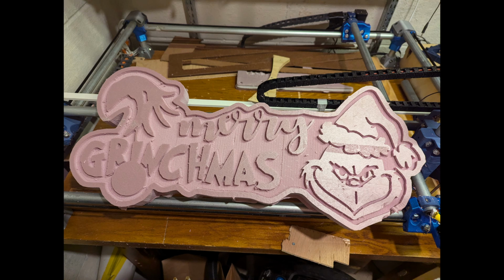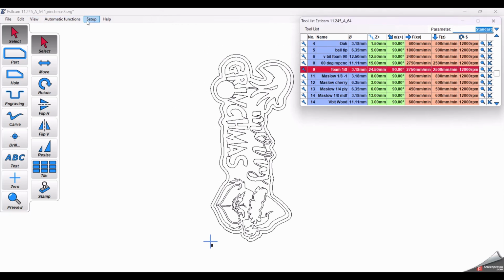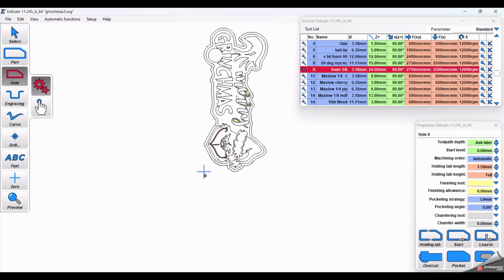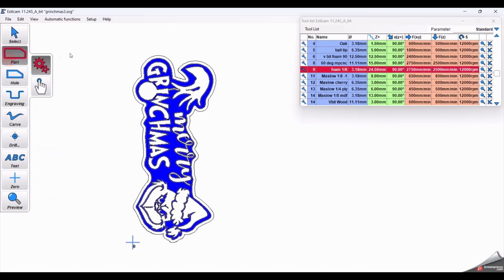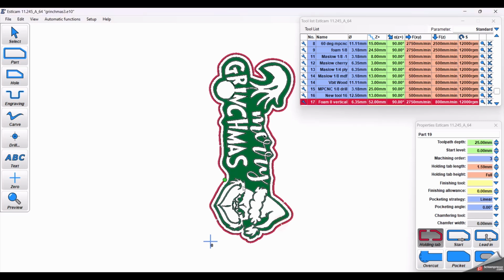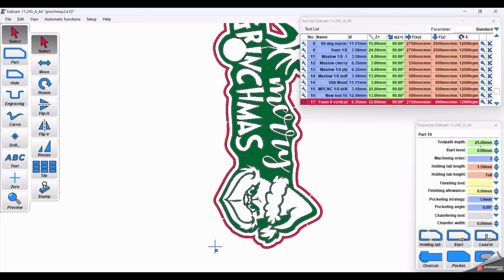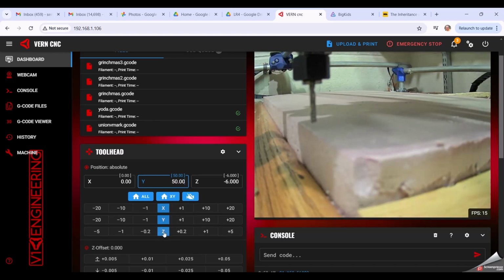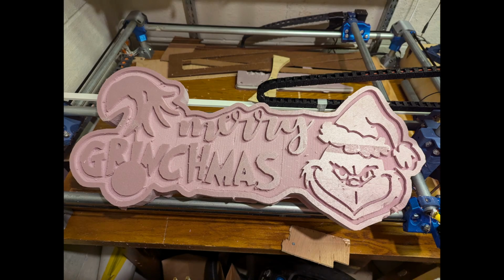Islands and pocketing in Estlcam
Rob builds random things for home or seasonal decorations for friends, neighbors, and random strangers.